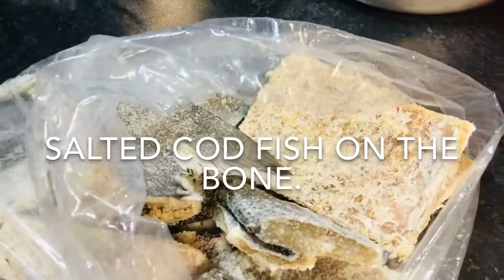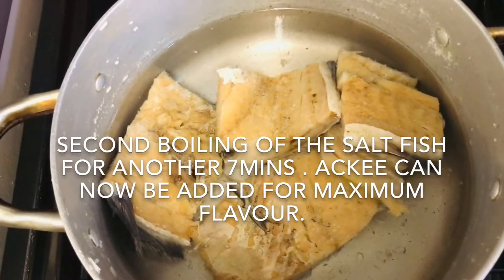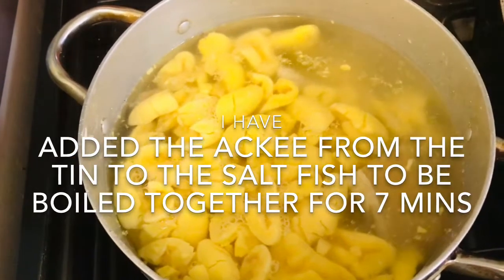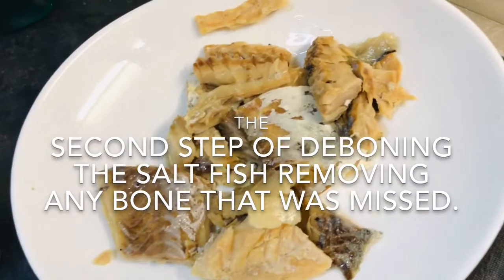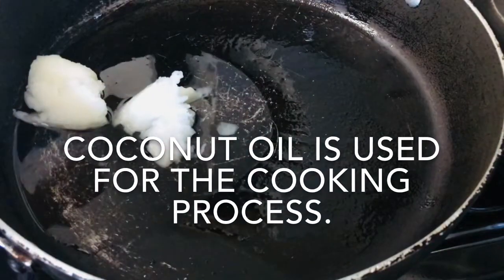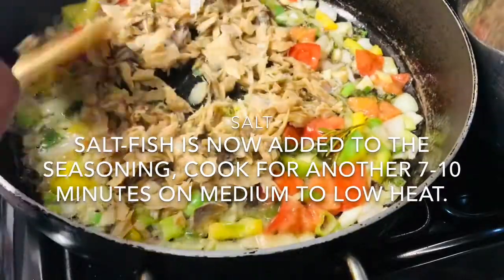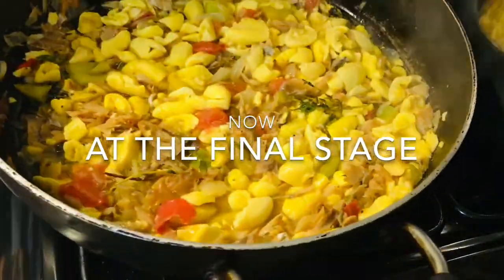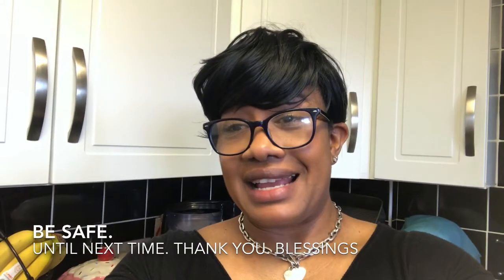*HOW TO COOK JAMAICAN ACKEE AND SALT-FISH*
Hi guys ,  how to cook Jamaican Ackee  and salt fish. welcome to amelicious cooking, today I will be cooking ackee and salt fish , I have boiled the salted fish  for 10 mins first , then change the water and boiled again for 7-10 mins , add ackee at this stage , let it cook till the end of cooking time. To deboned salt fish , scrap the skin and take care when picking out all the tiny bone. Chop your seasoning into small pieces and sauté until soften for about 10 mins on medium heat. Add deboned salt fish stir occasionally for 7 mins  add ackee and seasoning, black pepper, garlic powder, flavour enhancer. Let it steam for 10 mins stir occasionally to reduce the salt fish going mush. Serve with whatever you prefer. Blessings stay safe.